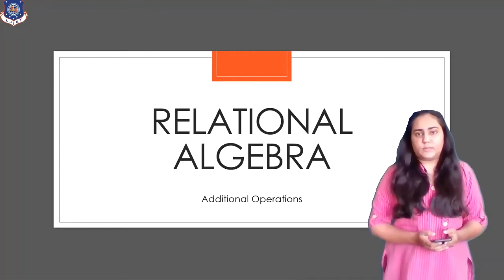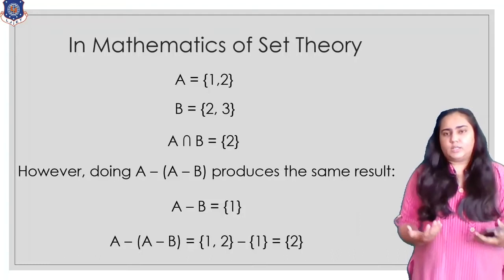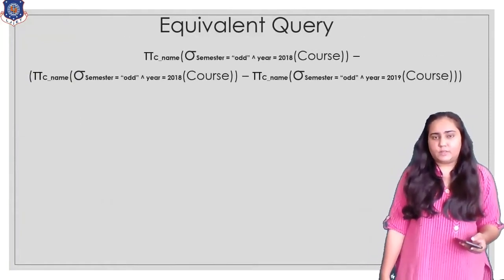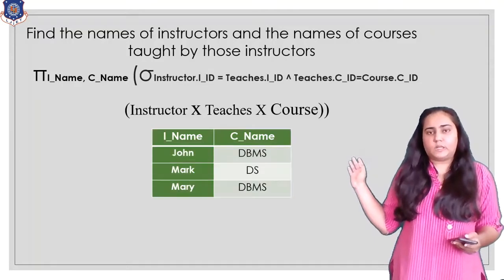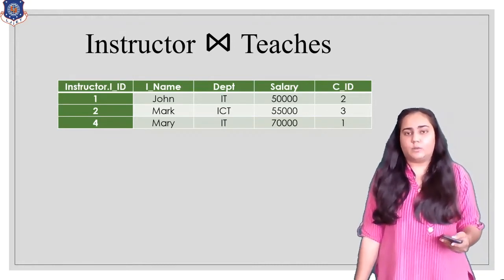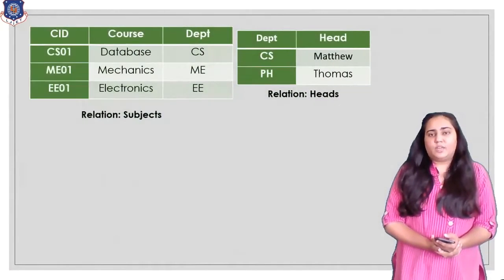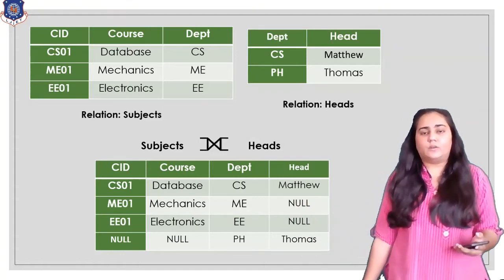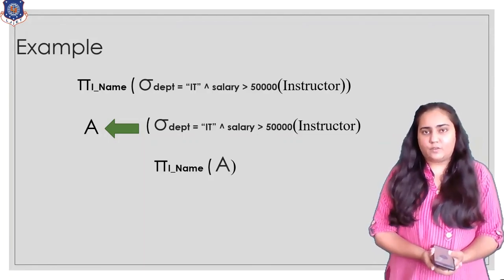Relational Algebra -Additional Operations -Intersection, Natural Join, Outer Join, Assignment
Review Questions:
1. Why are operations in this video not fundamental operations?
2. Can intersection be performed without using intersection? How?
3. Is intersection binary?
4. Which symbol is used for natural join?
5. How can we do a natural join without a natural join?
6. Which are the three types of outer joins?
7. Which of the following is a fundamental relational algebra operation?
    a. Natural join
    b. Intersection
    c. Full outer join
    d. Cartesian product